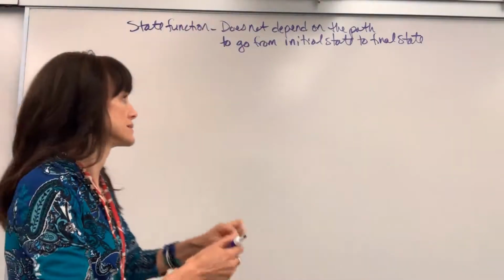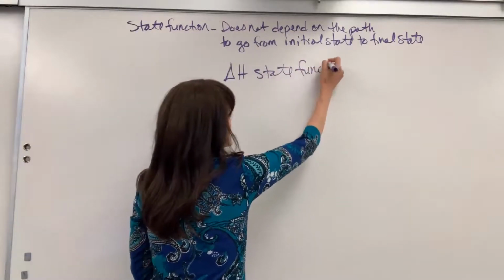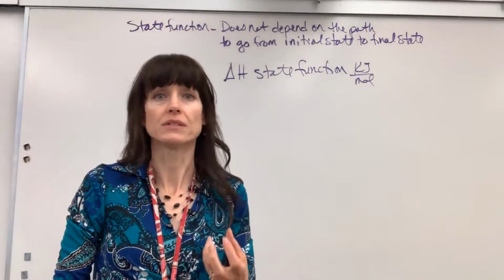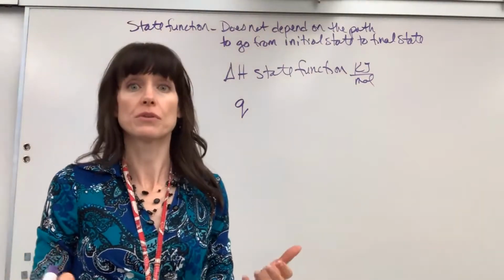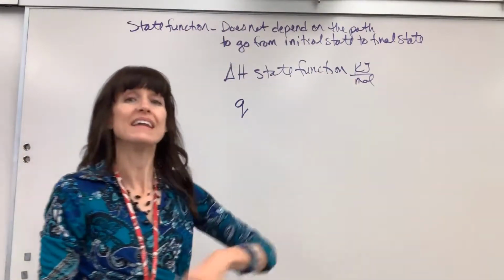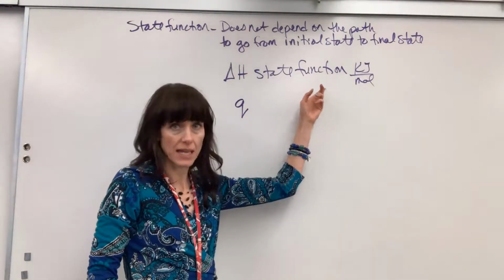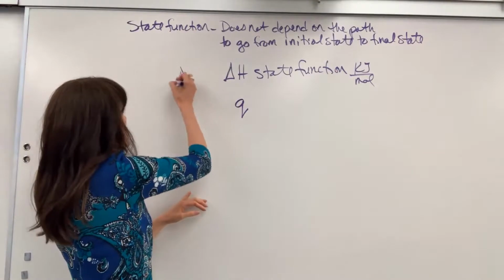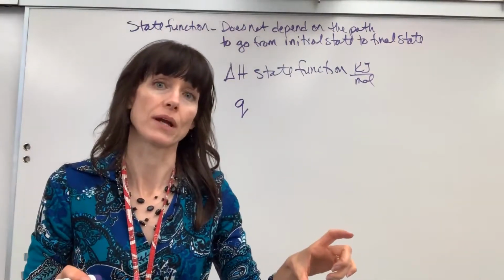State Function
Definition and explanation of a state function (especially enthalpy, delta H).